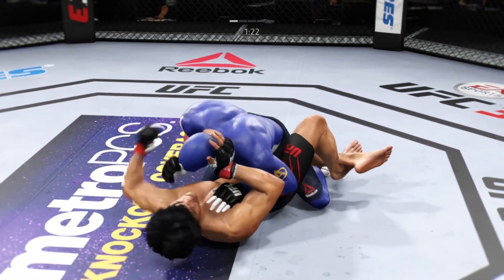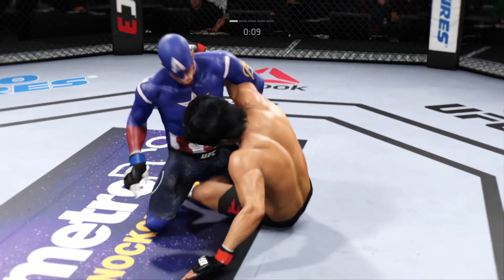Bruce Lee vs Captain America (Avengers) | EA SPORTS UFC 3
-BRUCE LEE
Lee Jun-fan (Chinese: 李振藩; November 27, 1940 – July 20, 1973), known professionally as Bruce Lee (Chinese: 李小龍), was a Hong Kong American actor, director, martial artist, martial arts instructor, and philosopher. He was the founder of Jeet Kune Do, a hybrid martial arts philosophy drawing from different combat disciplines that is often credited with paving the way for modern mixed martial arts (MMA). Lee is considered by commentators, critics, media, and other martial artists to be the most influential martial artist of all time and a pop culture icon of the 20th century, who bridged the gap between East and West. He is credited with helping to change the way Asians were presented in American films.

The son of Cantonese opera star Lee Hoi-chuen, Lee was born in the Chinatown area of San Francisco, California, on November 27, 1940, to parents from Hong Kong, and was raised with his family in Kowloon, Hong Kong. He was introduced to the film industry by his father and appeared in several films as a child actor. Lee moved to the United States at the age of 18 to receive his higher education at the University of Washington in Seattle, and it was during this time that he began teaching martial arts. His Hong Kong and Hollywood-produced films elevated the traditional Hong Kong martial arts film to a new level of popularity and acclaim, sparking a surge of interest in Chinese martial arts in the West in the 1970s. The direction and tone of his films dramatically changed and influenced martial arts and martial arts films in Hollywood, Hong Kong, and the rest of the world.

He is noted for his roles in five feature-length martial arts films in the early 1970s: Lo Wei's The Big Boss (1971) and Fist of Fury (1972); Golden Harvest's Way of the Dragon (1972), directed and written by Lee; Golden Harvest and Warner Brothers' Enter the Dragon (1973) and The Game of Death (1978), both directed by Robert Clouse. Lee became an iconic figure known throughout the world, particularly among the Chinese, based upon his portrayal of Chinese nationalism in his films and among Asian Americans for defying stereotypes associated with the emasculated Asian male. He trained in the art of Wing Chun and later combined his other influences from various sources into the spirit of his personal martial arts philosophy, which he dubbed Jeet Kune Do (The Way of the Intercepting Fist). Lee had residences in Hong Kong and Seattle. He died on July 20, 1973 at the age of 32.

-BRUCE BUFFER
Bruce Anthony Buffer (born May 21, 1957) is an American professional mixed martial arts ring announcer and the official octagon announcer for UFC events, introduced on broadcasts as the "Veteran Voice of the Octagon". Bruce's catchphrase is "It's time!", which he announces before the main event of the UFC. He is the half brother of the boxing and professional wrestling ring announcer Michael Buffer, and is the President and CEO of their company, The Buffer Partnership. Buffer holds a black belt in Tang Soo Do and has fought as a kickboxer.